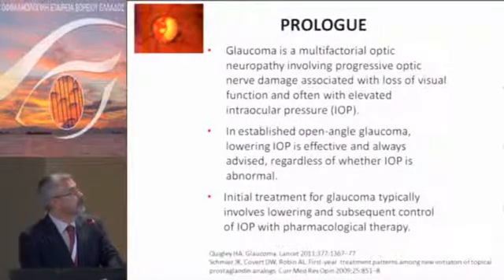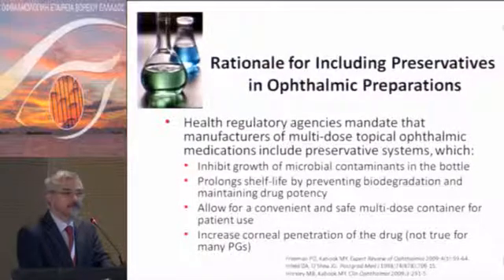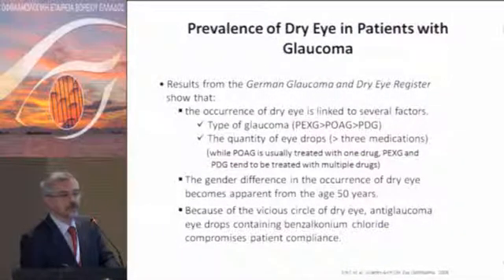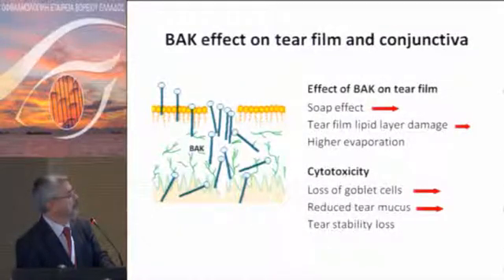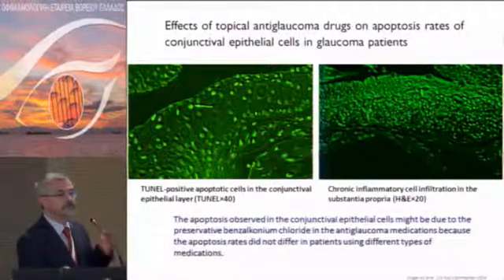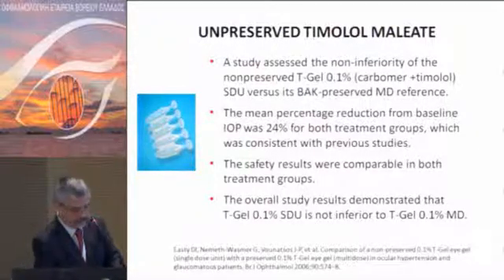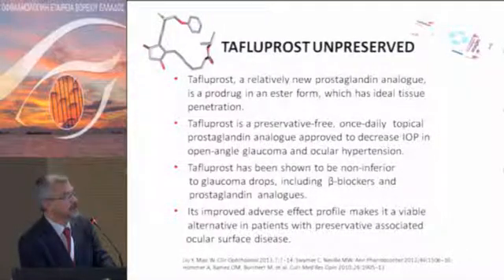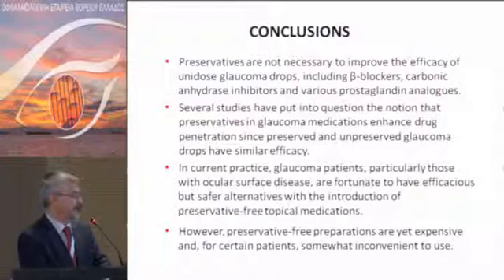M. Irkec : Future therapy options in glaucoma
47ο ΠΑΝΕΛΛΗΝΙΟ ΟΦΘΑΛΜΟΛΟΓΙΚΟ ΣΥΝΕΔΡΙΟ